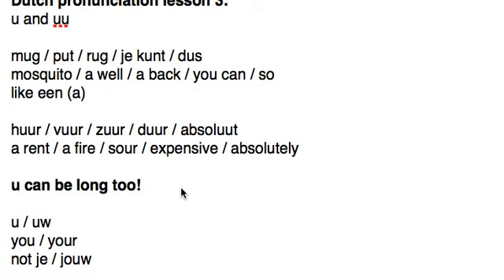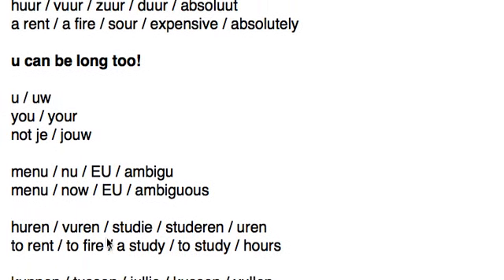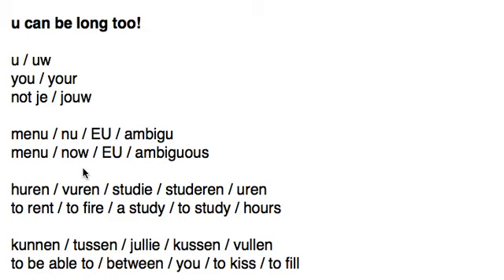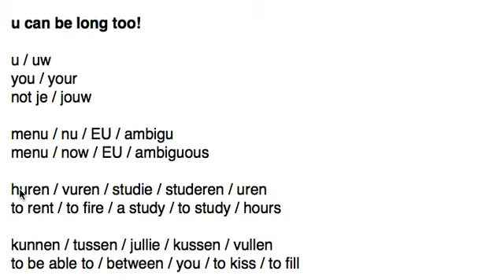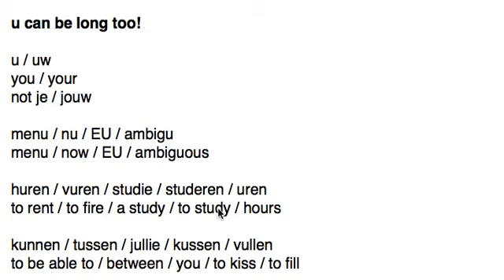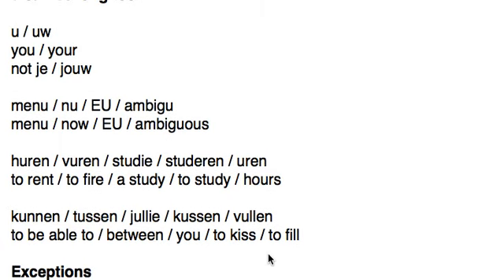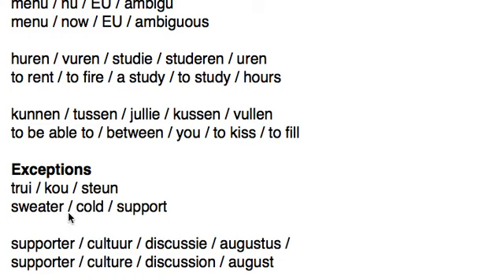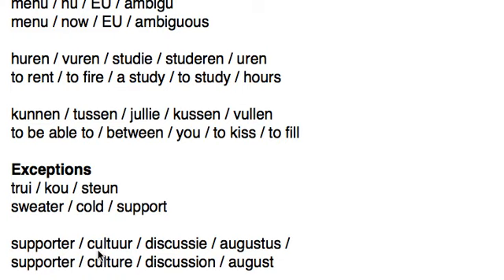Dutch pronunciation lesson: u and uu with exercises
Dutch pronunciation lesson: u and uu

Having trouble with the pronunciation in Dutch? Let's learn how to pronounce the u's and the uu's, with exercises to make sure you pronounce all the words well.